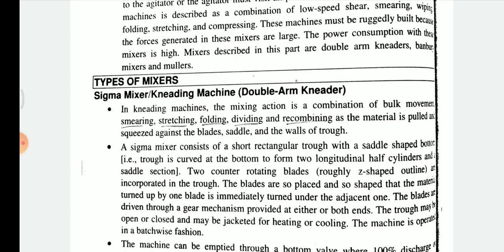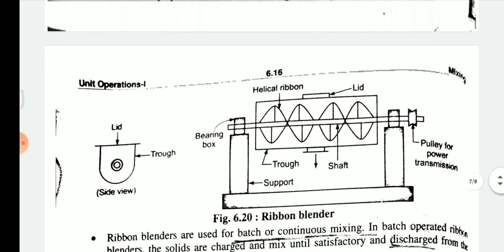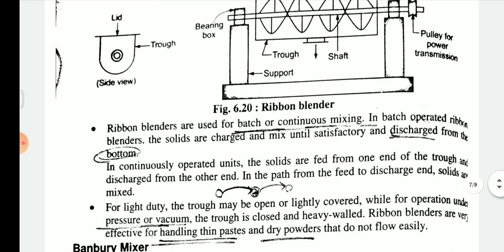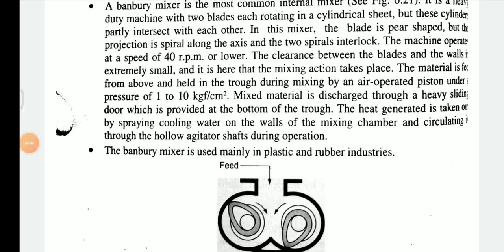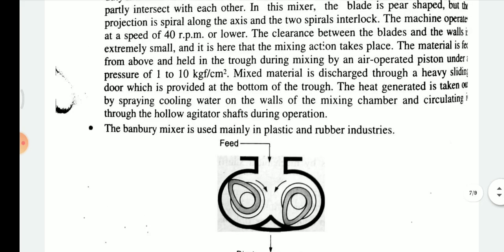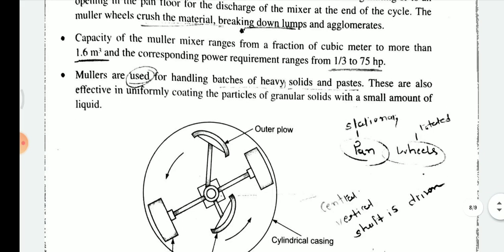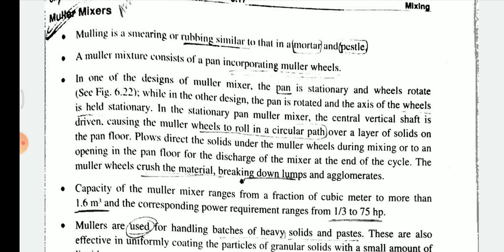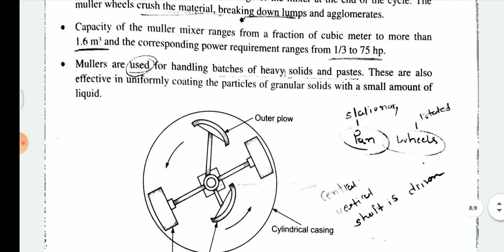BE_8_SFO_1.7_MULLER MIXTURE